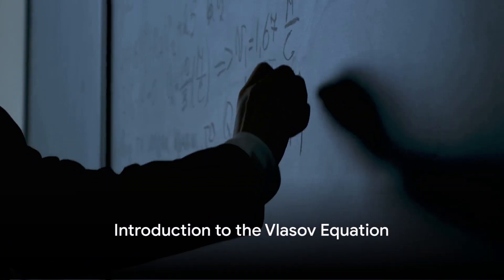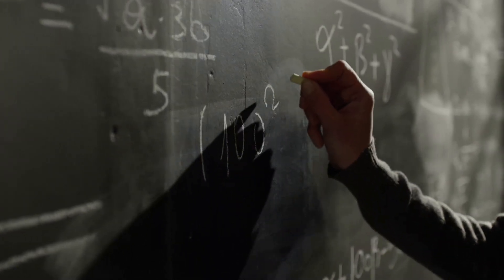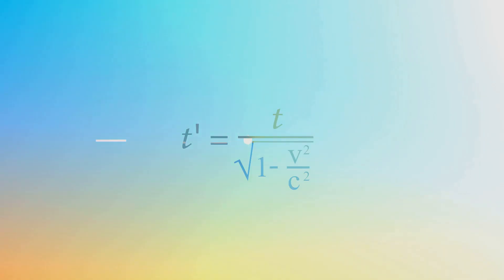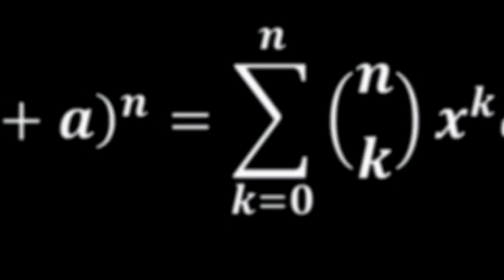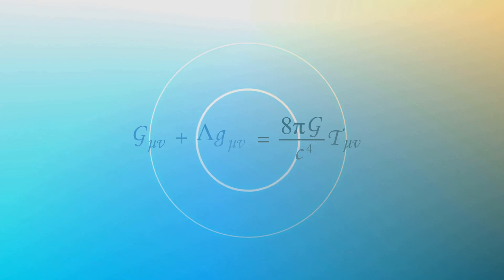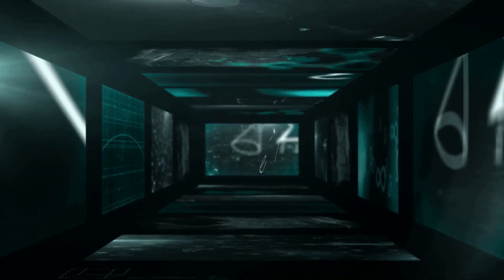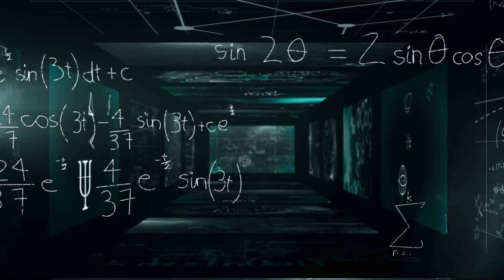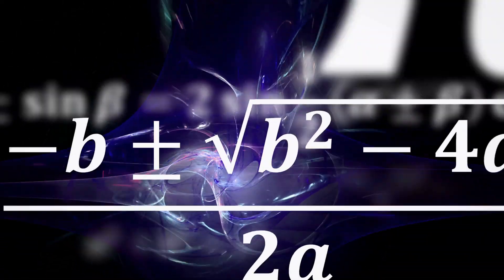Vlasov Equation Explained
Unraveling the Vlasov Equation
In this captivating video, we dive deep into the fascinating realm of the Vlasov equation and uncover its secrets in a way that is both easy to understand and captivating. Join us on this educational journey as we demystify and simplify the complexities of the Vlasov equation, making it accessible to viewers of all knowledge levels. Whether you're a science enthusiast or just curious about the wonders of physics, this video is for you! Don't miss out on this opportunity to expand your understanding.

OUTLINE:

00:00:00 Introduction to the Vlasov Equation
00:00:36 Understanding the Vlasov Equation
00:01:59 The Importance of the Vlasov Equation
00:02:59 Conclusion

Vlasov equation is a differential equation that is used to model how plasma behaves and evolves over time. The equation has applications in fields where we have to deal with hot, charged particles, which interact with each other. An example is in stars in outer space, which are hot gases of charged particles.